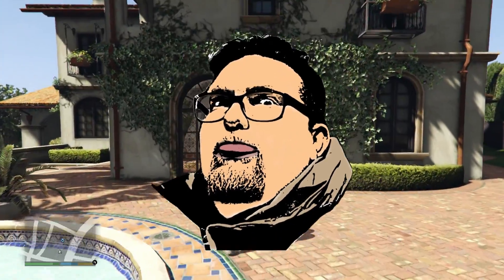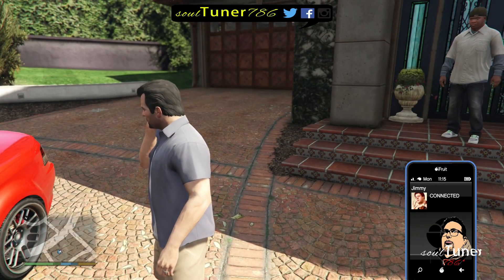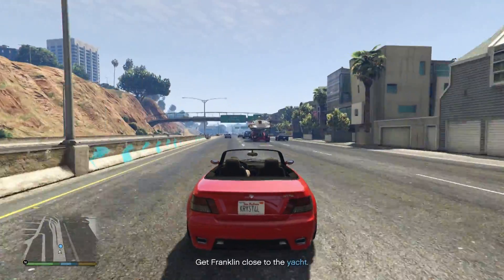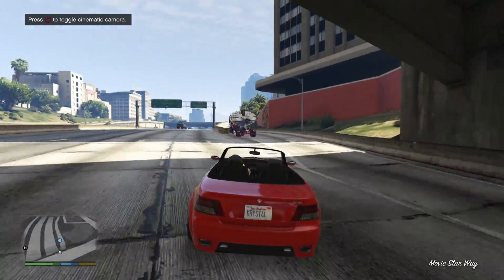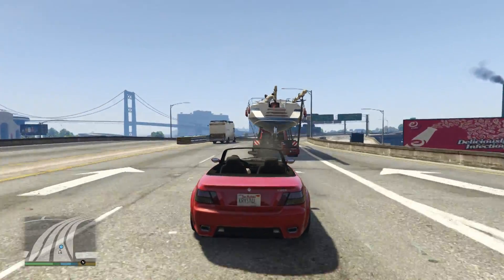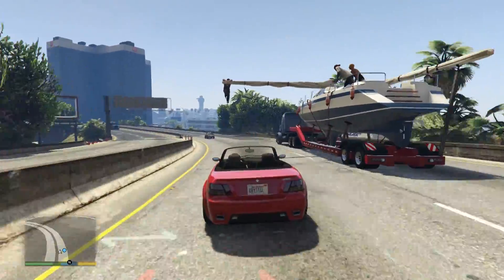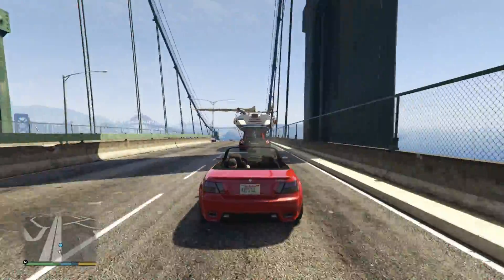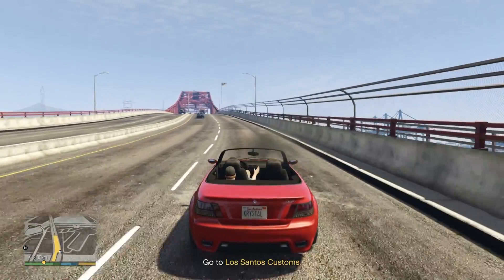GTA 5 100% Walkthrough Video 5 - Father/Son (PS4)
In this mission, Franklin helps Michael rescue his son Jimmy, who is aboard their stolen boat traveling down the highway driven by thieves.

I have set out to achieve 100% Completion in Grand Theft Auto V, for the first time ever, on Playstation 4! I hope you find these videos informative and entertaining! Check out the playlist for more!